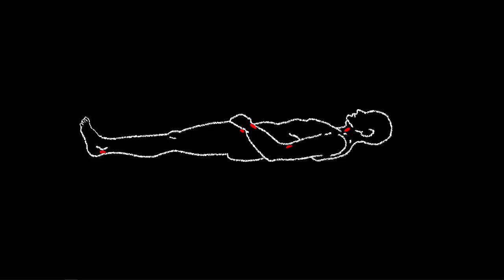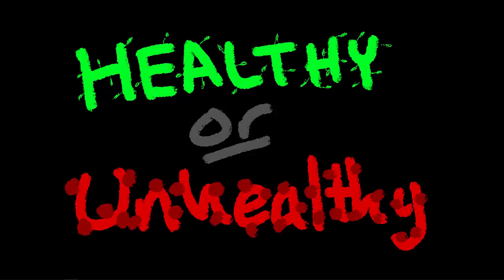The Initial Assessment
My thoughts on the initial assessment and the way it is taught. A bit on consent and the distraction that airway management can be.